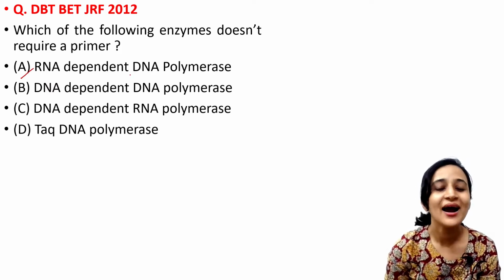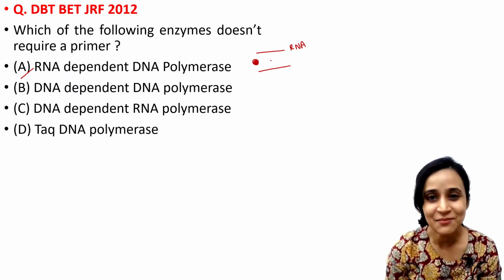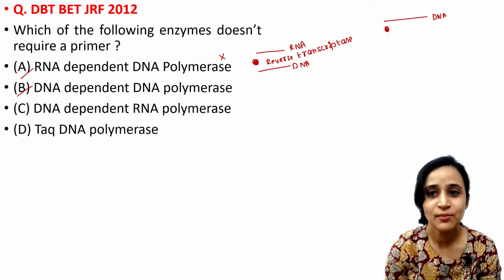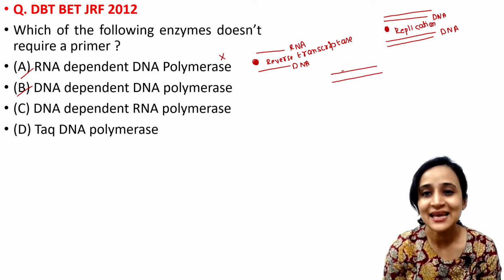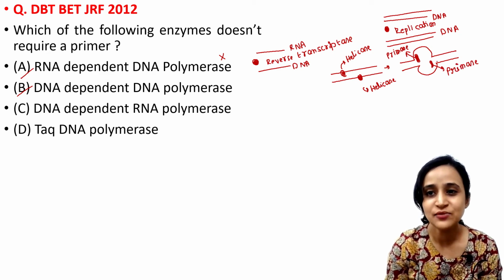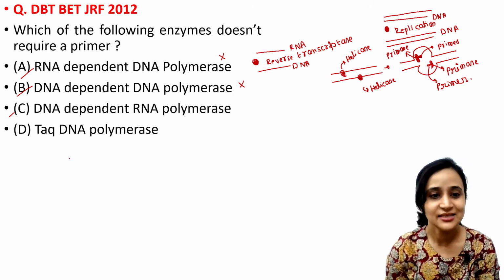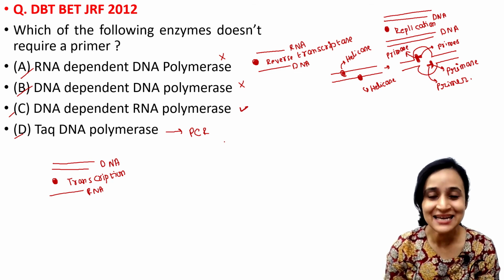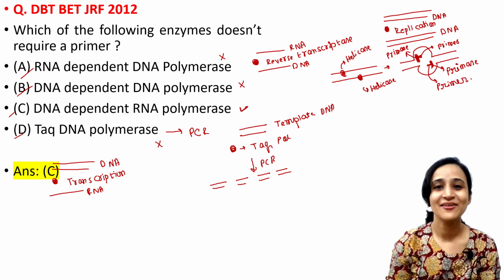Which polymerase doesn't require a primer ? | Rapid fire question series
Which polymerase doesn't require a primer ?

Restriction digestion
Ligation
Transformation
Learn primer designing (INR 499/-)